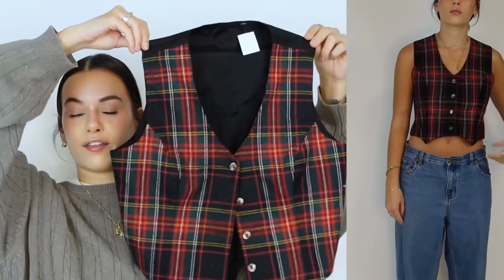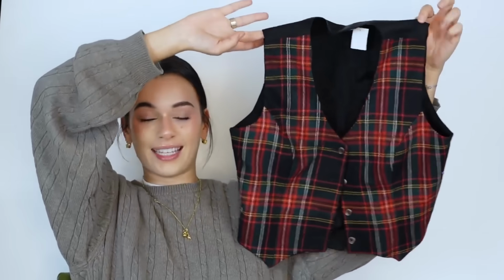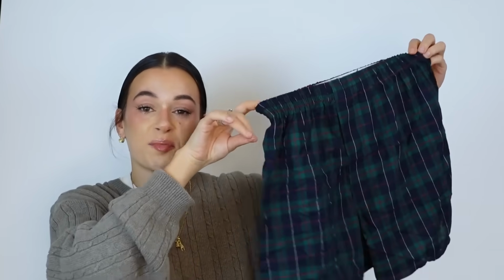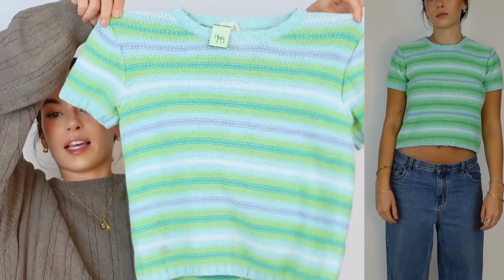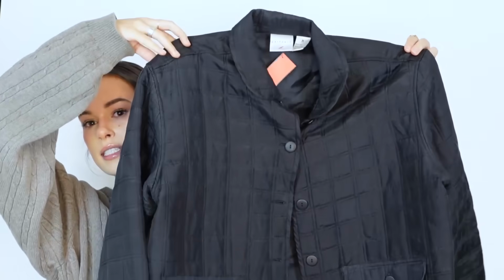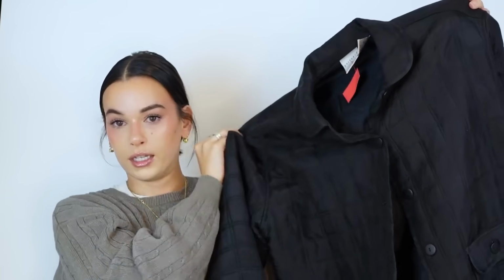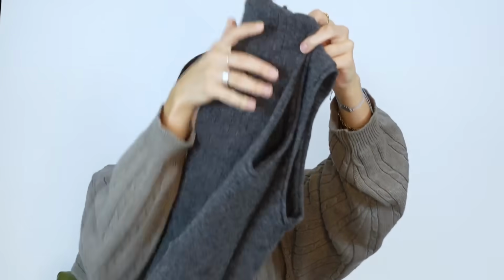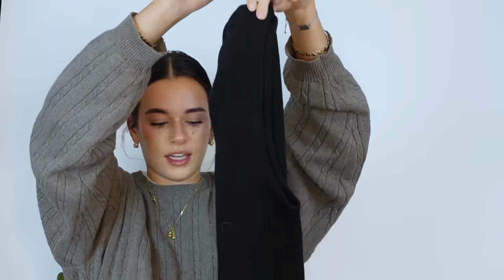thrifting winter 2021/2022 trends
For a limited time, new customers can try Amazon Music Unlimited FREE for three months! No credit card required! Renews automatically, cancel anytime. Terms apply.

LINKS:
Chunky Scarves--